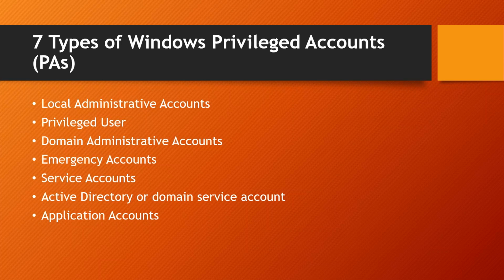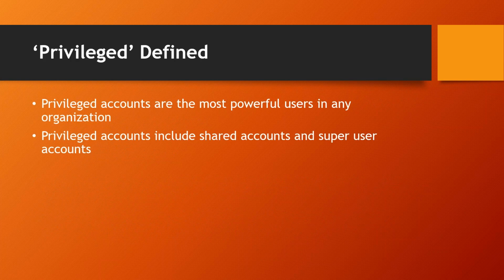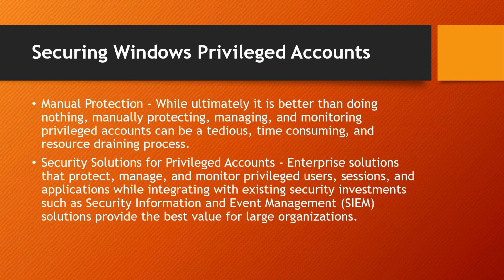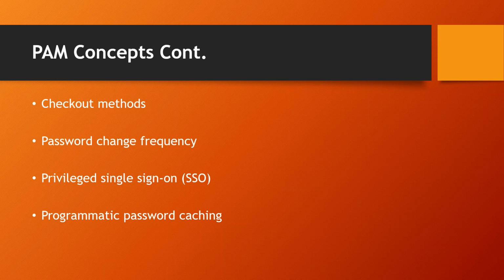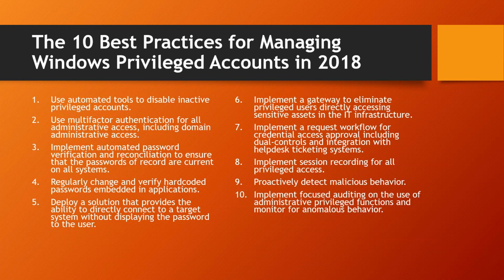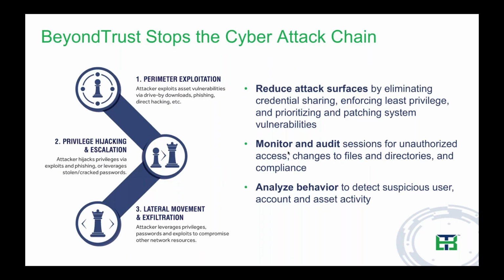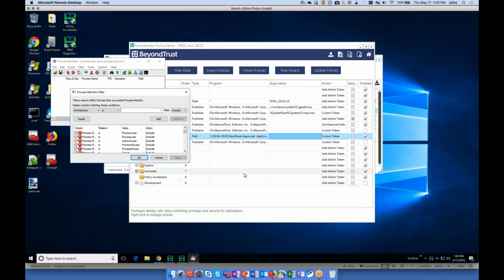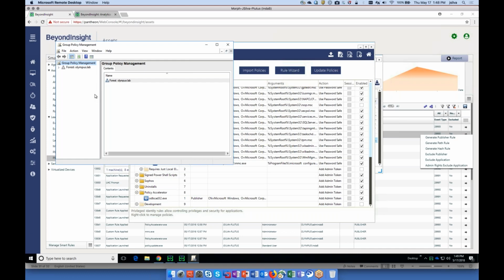Top Ten Best Practices for Managing Windows Privileged Accounts in 2018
Many breaches stem from the attacker obtaining and using stolen credentials for privileged user accounts. With privileged account access, attackers can extract and corrupt data, delete or modify logs, and hide their tracks. Fortunately, you can limit risk exposure to your privileged accounts and credentials by implementing privileged access management (PAM) security controls. But it’s critical to get the PAM piece right. This webinar will cover what you need to know to establish a strong privileged account management program, and how to find and fix gaps in your existing risk management tools and mitigation procedures.

Join Derek A. Smith as he explores:

-What Privileged Accounts (PAs) are
-Why Privileged Accounts need security in the first place
-How PAM security tactics and solutions address the risks of PAs
-The aim of PAM’s functionality and an overview of the components of a good PAM solution
-The opportunities and issues involved in proper PAM deployment
-The top ten best practices for managing Windows privileged accounts in 2018